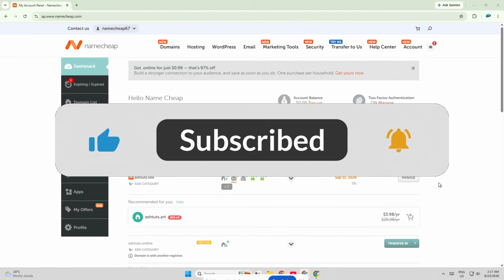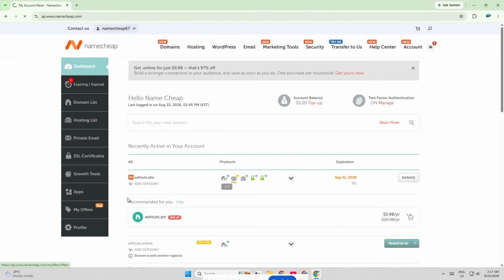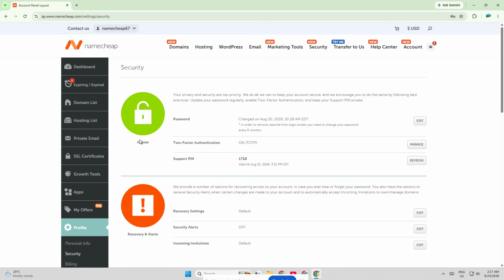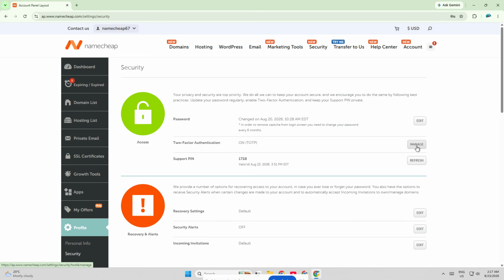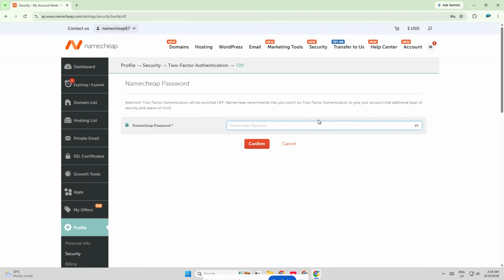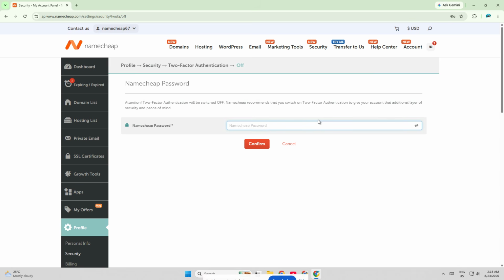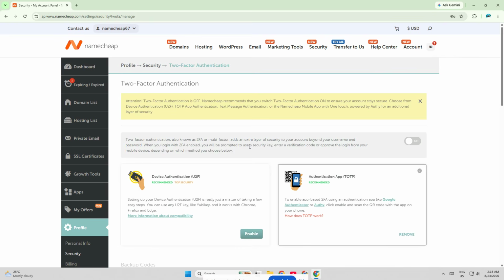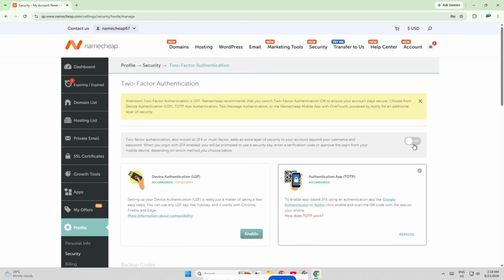How To Disable 2FA Namecheap (Easy Guide)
Learn how to disable 2FA on Namecheap in just a few simple steps. This quick tutorial shows you where to find the security settings, how to turn off two-factor authentication, and what to do if Namecheap asks for confirmation.

🕚Timestamps:
0:00 Intro
0:17 Log In To Your Namecheap Account
0:35 Go To Profile And Open Security
0:53 Find Two-Factor Authentication
1:09 Click Manage And Turn 2FA Off
1:28 Confirm Your Password Or Verification Code
1:47 Final Result And Security Reminder

✍️What You'll Learn In This Video:
• How To Open The Profile Security Settings
• How To Find The Two-Factor Authentication Option
• How To Turn Off 2FA In Namecheap
• How To Confirm The Change Safely
• How To Check That 2FA Is Disabled

💡Pro Tips:
• Only disable 2FA if you’re sure you no longer need the extra protection.
• Make sure you can still access your account recovery options before turning it off.
• If you use a password manager, save your Namecheap login details securely.
• Re-enable 2FA later if you want stronger account security again.